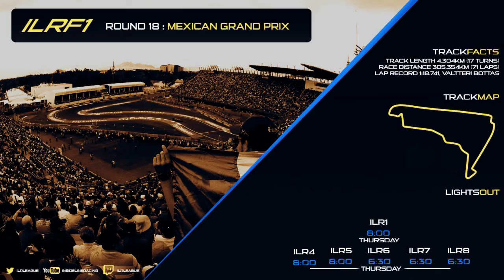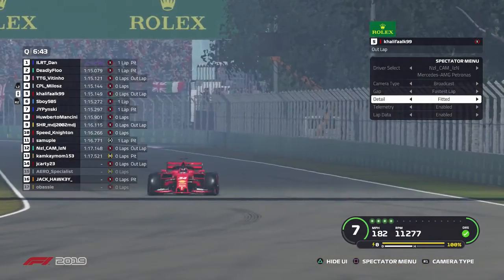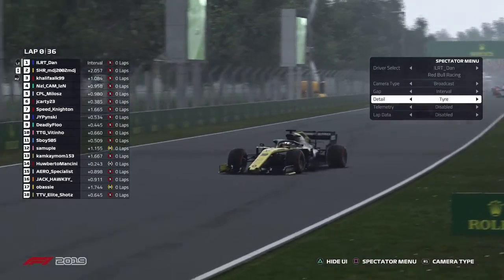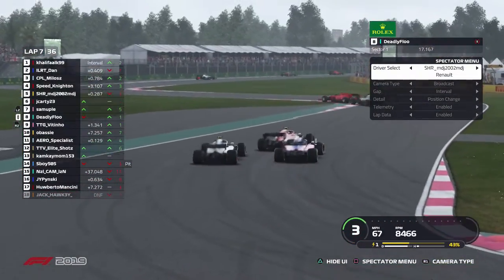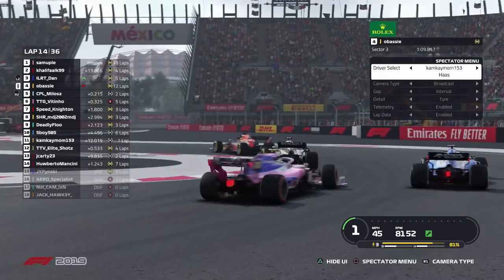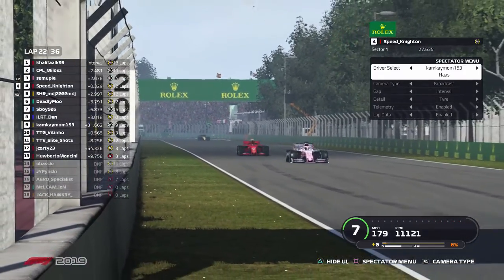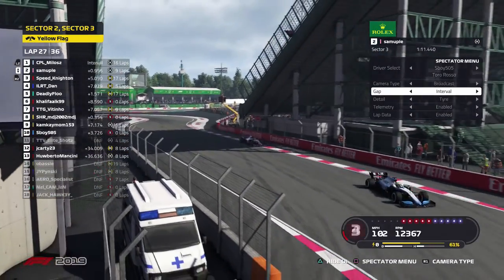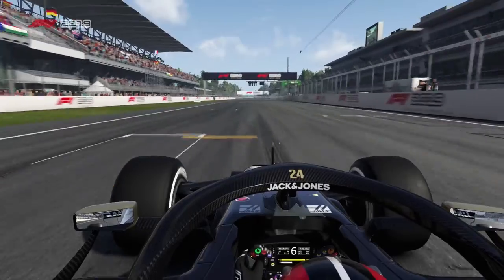Inside Line Racing | Season 6 | ILR5 | PS4 | Round 18: | Mexico Commentary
Welcome to another video on my channel. I hope you enjoy the content I create. This is my commentary for the 18th round of ILR's PS4 ILR5 Race for Season 6. This is the Mexican GP.

If you like my content, don't forget to turn notifications on, so you know when to see a video from me next.